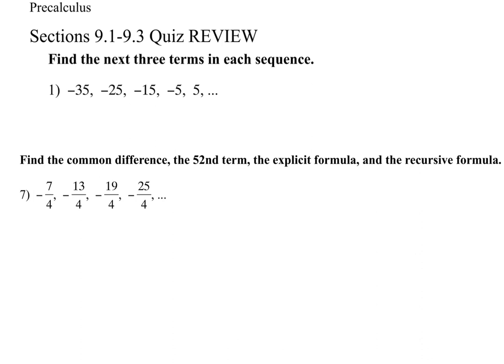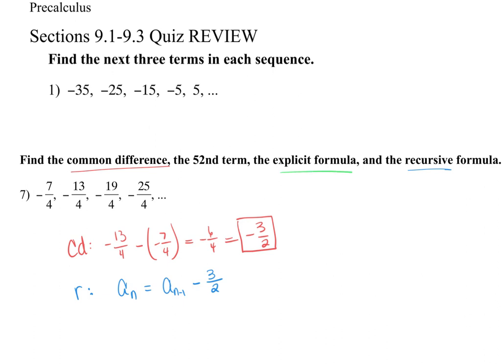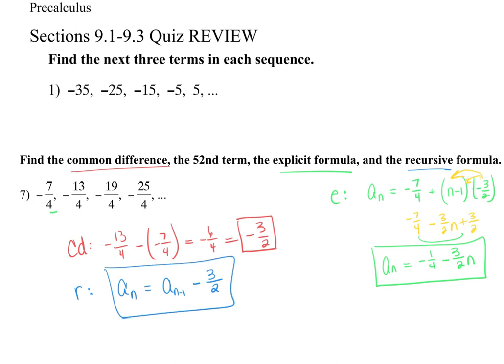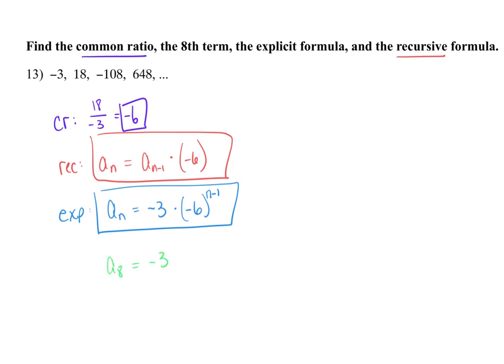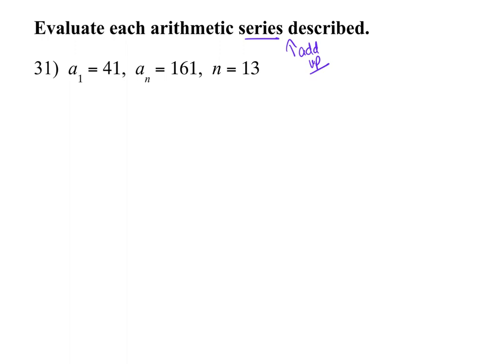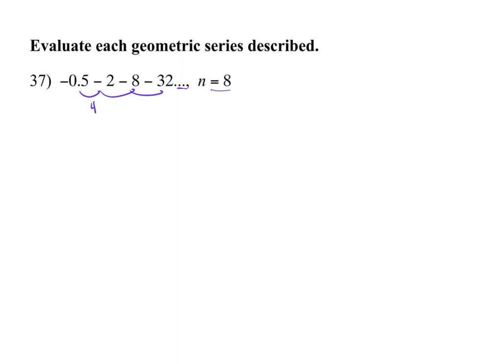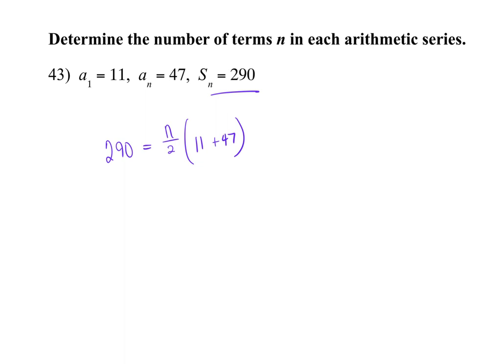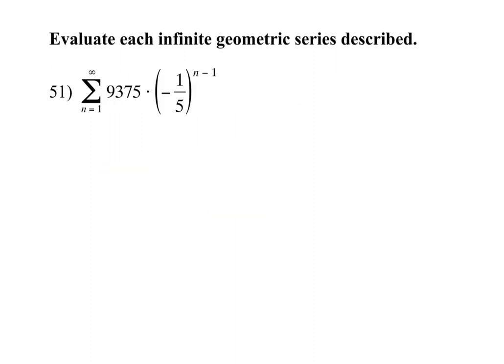Pracalculus Sections 9.1-9.3 Quiz review